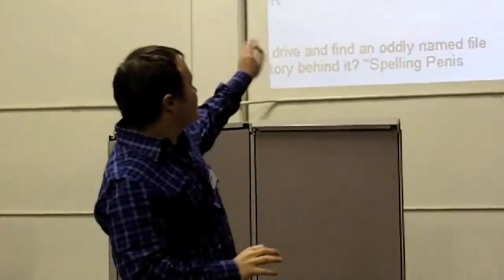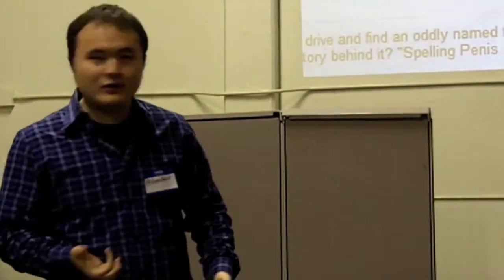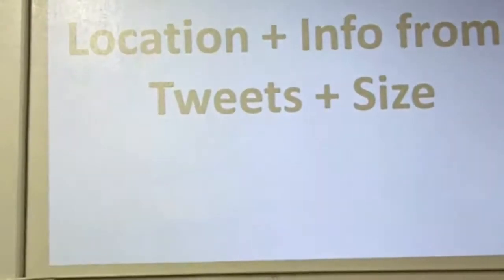Tmeetup Jan 2010 - GeoLocation with Ben Parr - Part 2 of 2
Mashable's Ben Parr delivering keynote presentation at January 25, 2010 Twitter Developers Meetup at Hacker Dojo in Mountain View, CA.
Topic: Twitter's GeoLocation